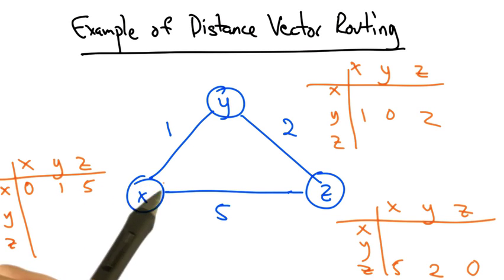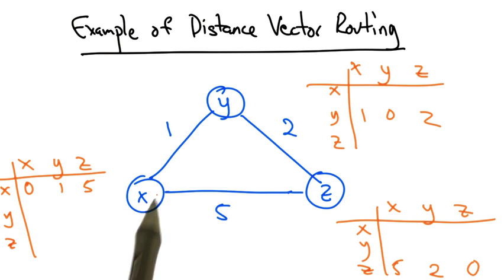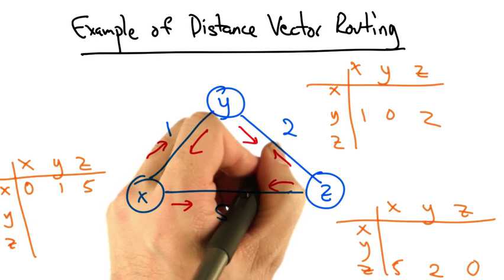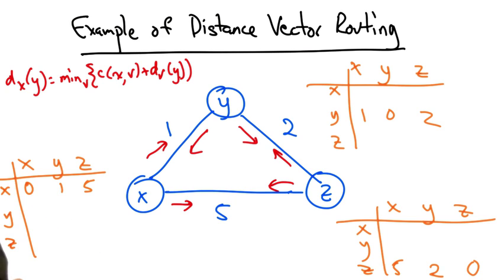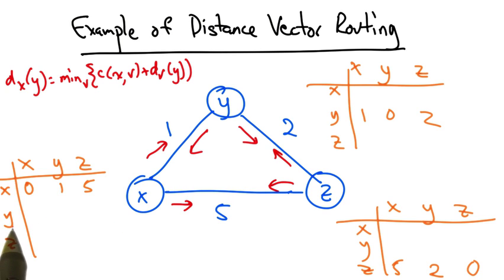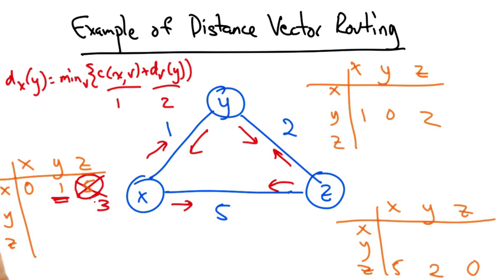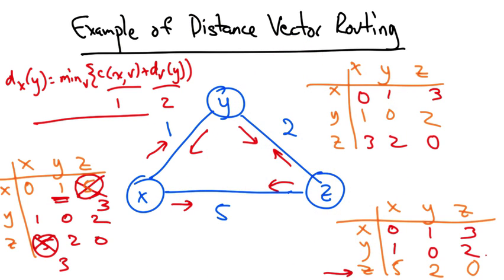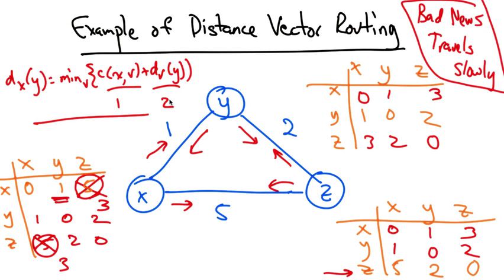06 Example of Distance Vector Routing 1